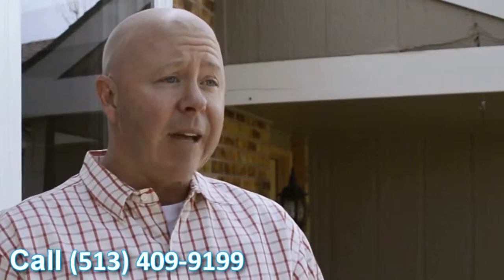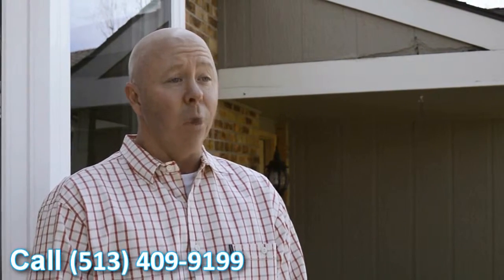New Windows Batavia OH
Customer-Driven Design

Personal Attention

Ohio
•Cincinnati, OH
•Middletown, OH
•Monroe, OH
•Hamilton, OH
•Mason, OH
•Fairfield, OH
•Sharonville, OH
•Wilmington, OH
•Lebanon, OH
•Loveland, OH
•Blue Ash, OH
•Kenwood, OH
•Milford, OH
•Batavia, OH

Kentucky
•Covington, KY
•Fort Thomas, KY
•Alexandria, KY
•Independence, KY
•Florence, KY
•Walton, KY
•Crittenden, KY
•Dry Ridge, KY
•Falmouth, KY
•Owenton, KY
•Newport, KY
•Williamstown, KY

Indiana
•Batesville, IN
•Bright, IN
•Lawrenceburg, IN